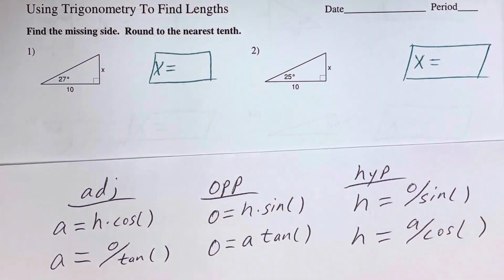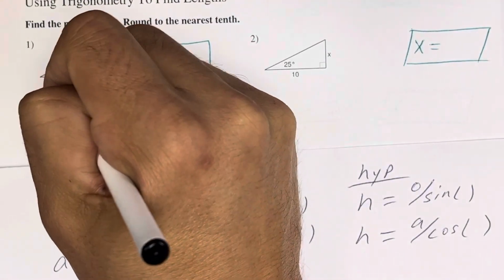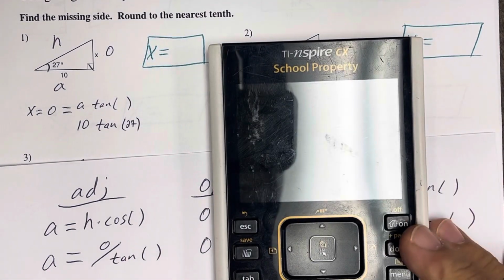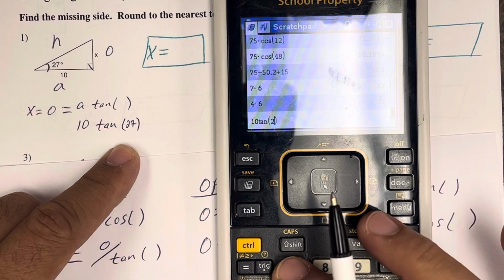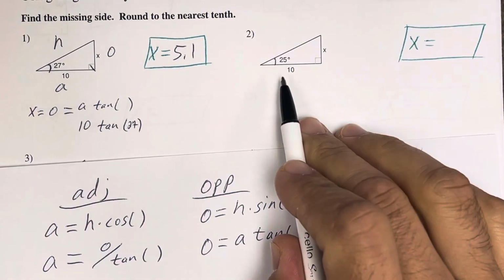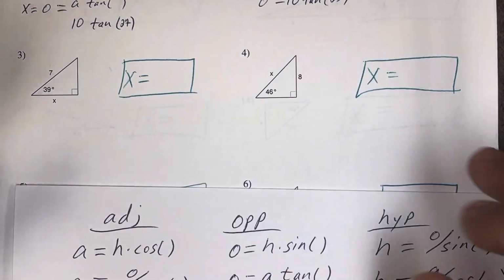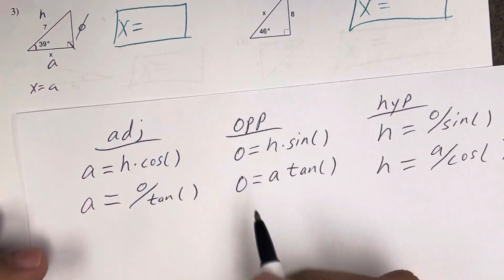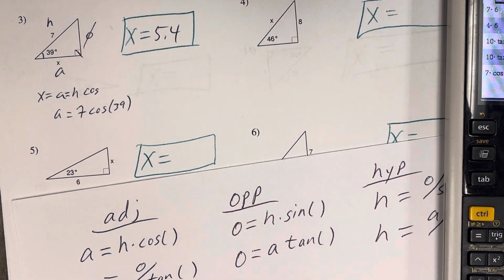Trig Examples 1-3